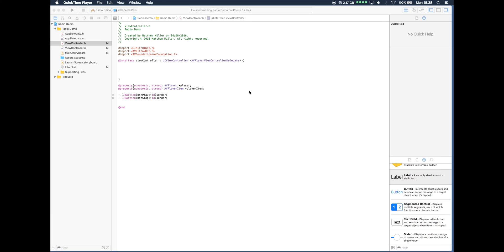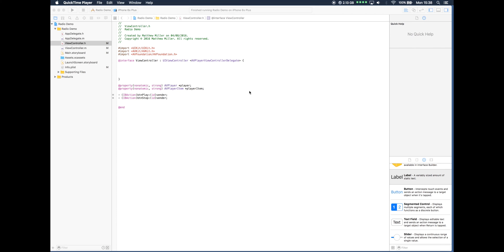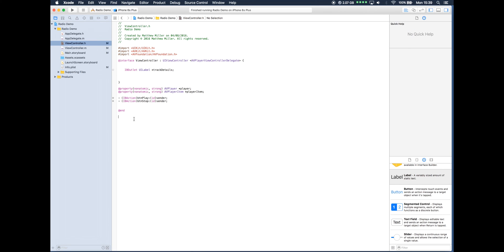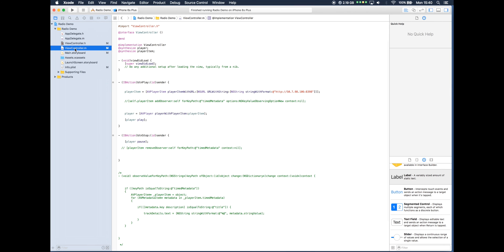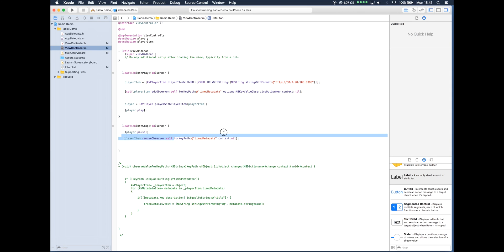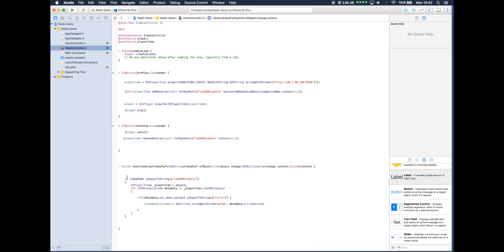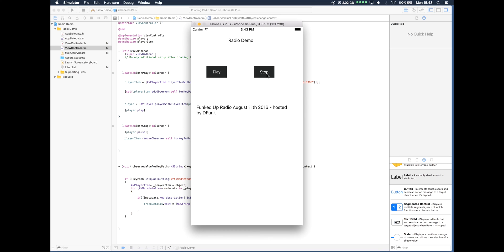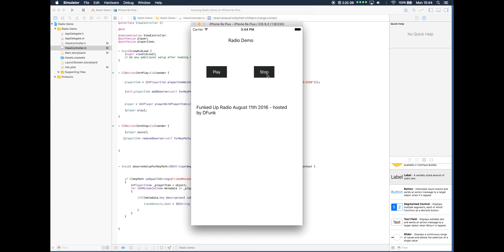iOS Radio Streaming Tutorial in Objective-C PART 2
In this second part I demonstrate how easy it is to obtain track title information from an online radio station stream.

PS. Please watch in HD and pause the video so you can copy the code.